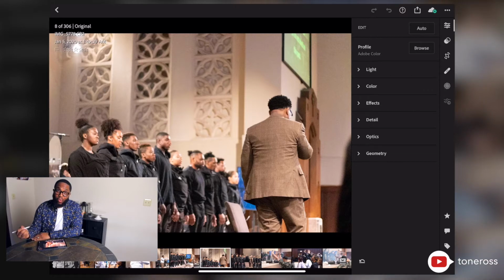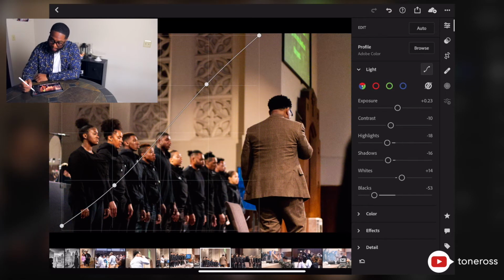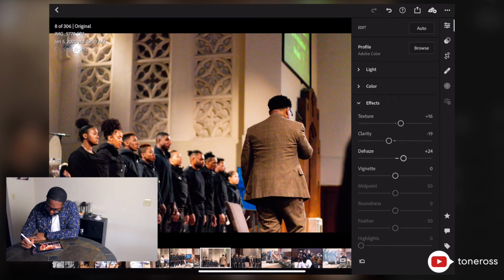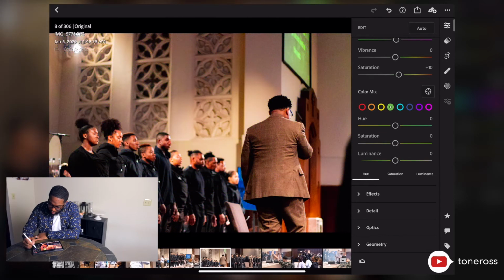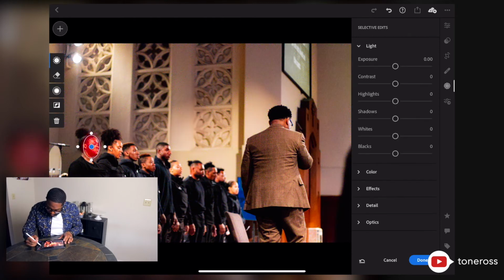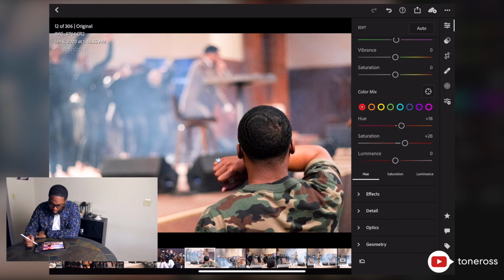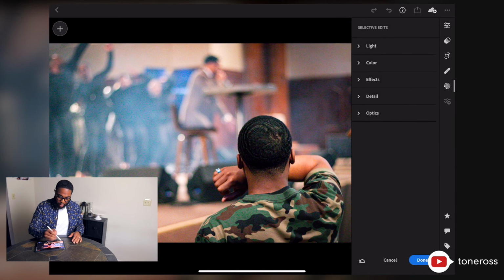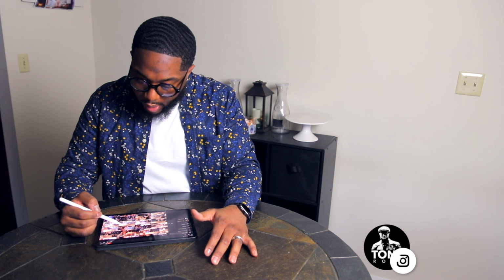How to Edit Photos on iPad + Lightroom Mobile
I am an all around creative who loves to create music, work with choirs, edit photos and videos as well. Much Love ❤️💯😎

Sign in with your email and you can begin to edit photos for free. Lightroom Mobile is great for any tablet or mobile phone. Edit on the go, save to your camera roll, and upload to social media in no time.